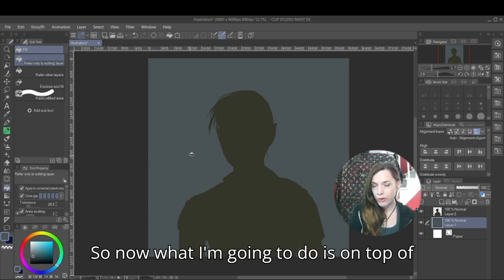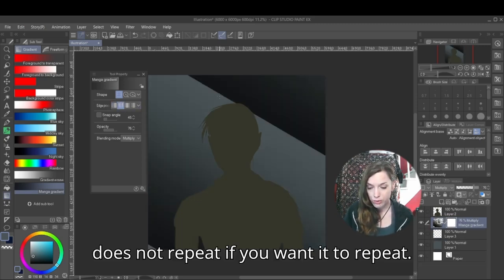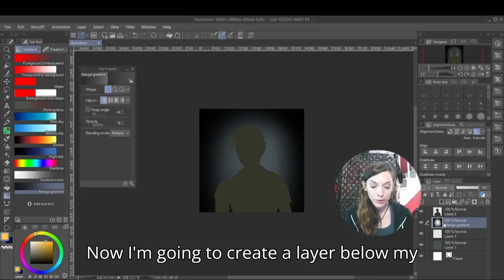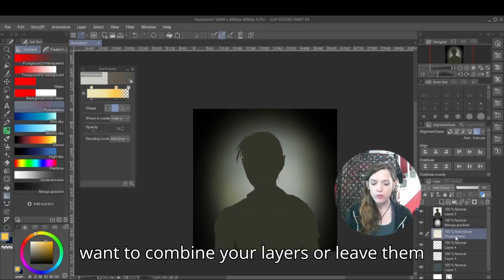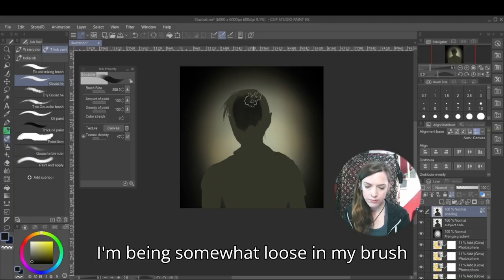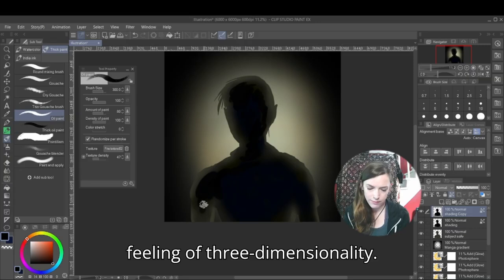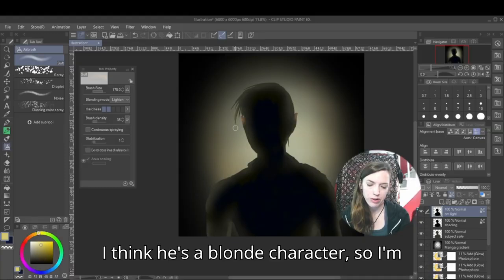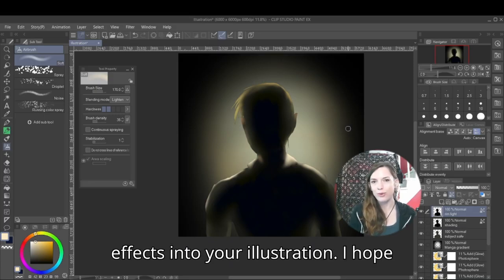Adding Drama With Backlighting in Clip Studio Paint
Learn how to use gradient effects and painting techniques to your advantage in this backlighting tutorial for Clip Studio Paint!

0:00 Adding Backlighting Effects | Clip Studio Paint
0:38 Adding Gradients | Clip Studio Paint
1:53 Creating a Vignette | Clip Studio Paint
2:46 Adding A Photosphere Gradient | Clip Studio Paint
3:55 Duplicating the Subject | Clip Studio Paint
4:07 Using Lock Transparent Pixels | Clip Studio Paint
4:41 Painting in Your Shading | Clip Studio Paint
5:25 Using the Blur Tool to Blend | Clip Studio Paint
6:09 Painting the Rim Light | Clip Studio Paint